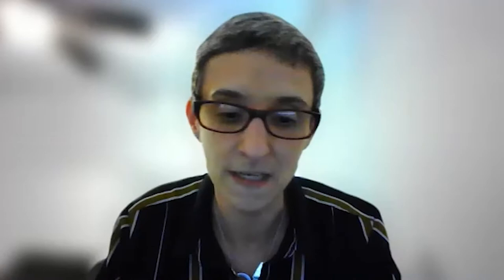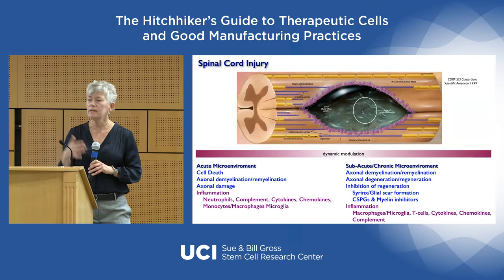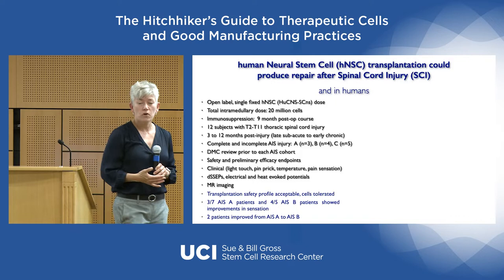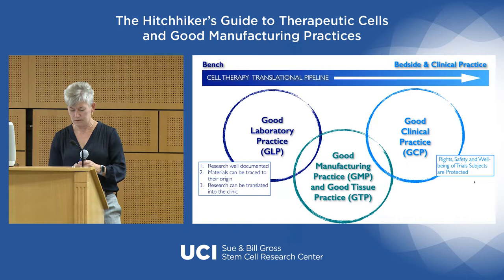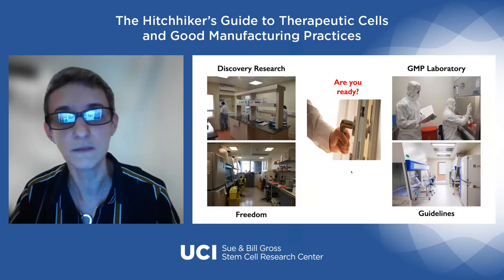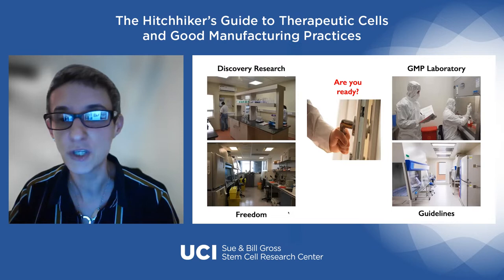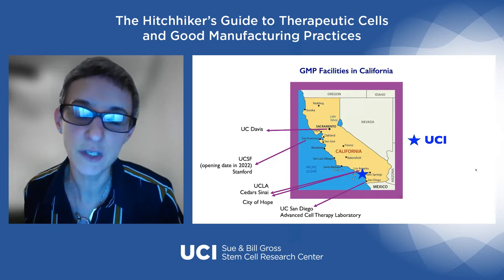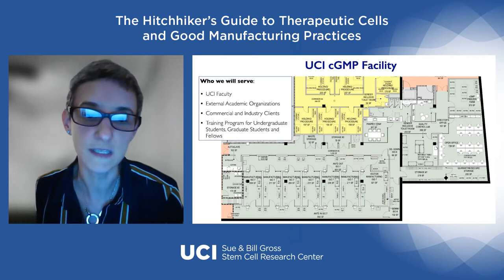The Hitchhiker’s Guide to Therapeutic Cells and Good Manufacturing Practice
2022 Community Lecture Series
Tuesday, Apr. 12, 2022 | 7:00 PM Pacific Time
Featuring: Aileen Anderson, PhD, Roberta Marino, PhD